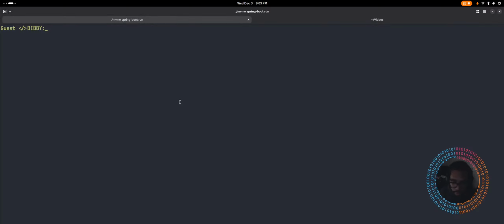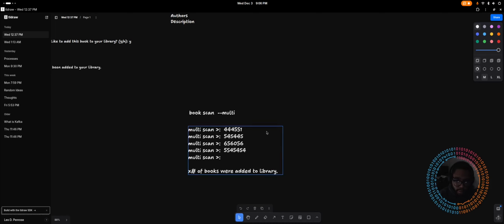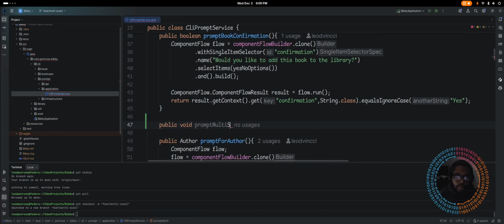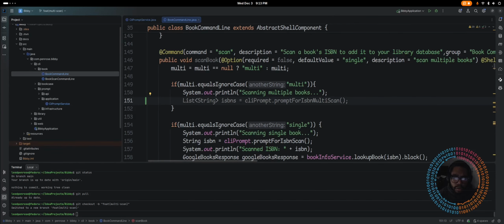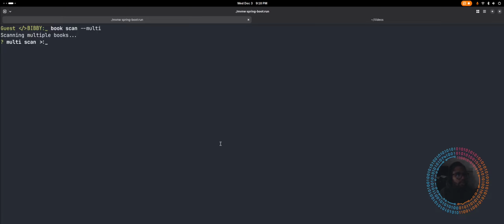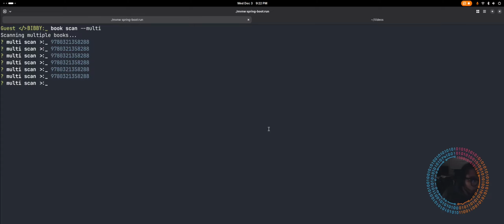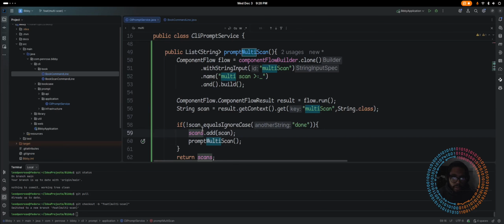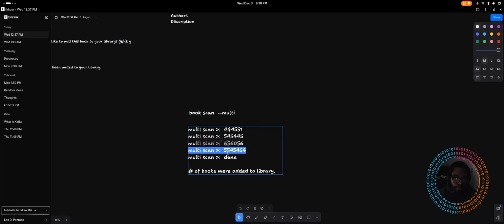Java + Spring Shell: Implementing Batch ISBN Scanning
In this devlog, I build out the core logic behind Multi-Scan Mode in my Java book-scanning CLI — the ability to scan multiple ISBNs back-to-back until the user types "done".

Last episode, I added the --multi flag.
Today, I finally make it work for real.

Using Java, Spring Boot, and Spring Shell, I implement a recursive input loop:

$ book scan --multi
multi scan :_ 9780...
multi scan :_ 9781...
multi scan :_ 9780...
multi scan :_ done

The command collects all scanned ISBNs, stores them in a shared list (instead of recreating it every recursion), and prints:

3 books were added to the library.

In this video, I walk through:

adding the multi-scan prompt

using ComponentFlow for repeated input

building a recursive loop that ends when "done" is typed

debugging the bug where the list kept resetting

choosing between List:String vs Set:String

cleaning up the CLI UX for the new workflow

planning the next step: batch-saving to the database

If you enjoy backend architecture, Java coding, CLI tools, or devlogs where someone fights recursion for 20 minutes… this episode is right up your alley.